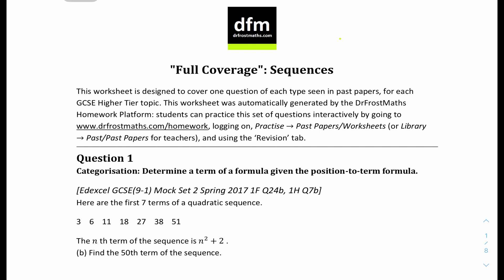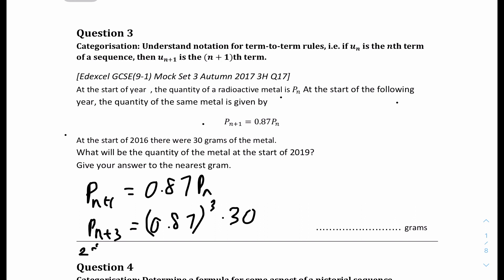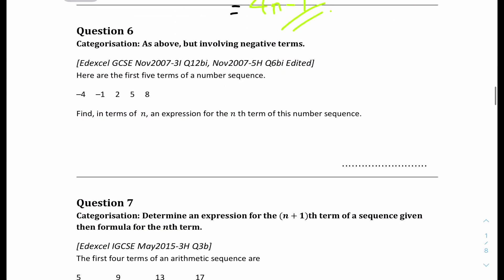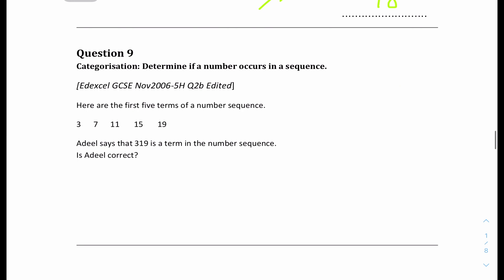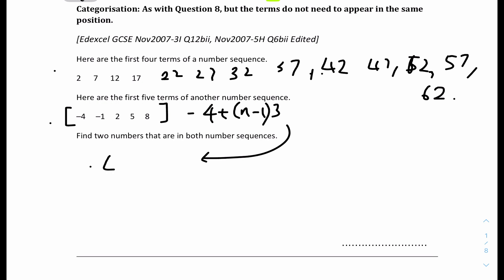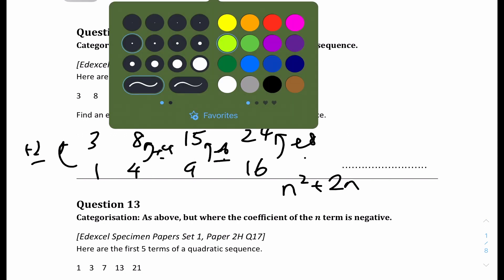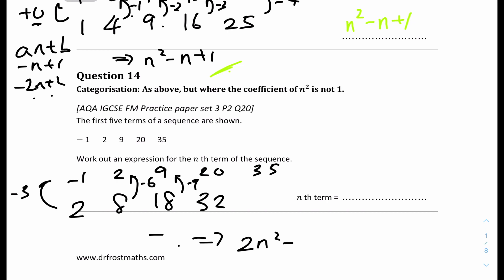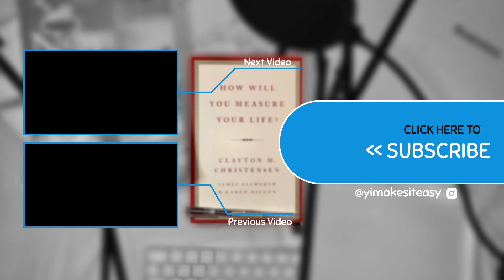CIE IGCSE Additional Maths: Sequence (Questions)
TOPIC: Sequence (Questions)
Welcome to the Questions (Q) Sequence video for the CIE IGCSE Additional Mathematics 🧮 (or Additional Maths, Add Maths) series by Yi MakesItEasy. 📽

In this video, I provide full workings for 15 questions (questions are from DrFrostMaths). Sequence is a very useful and important concept in A Level Maths - so watch till the end so you understand how to apply them! 💪

If you have enjoyed this Questions video for Sequence and found it helpful, please smash that like button 👍 and don't forget to ring the notification bell 🔔 so you stay updated on my future videos! Please comment if you have any constructive feedback 🗣 and comments! Cheers :)